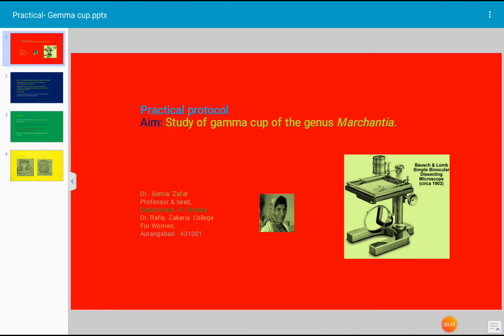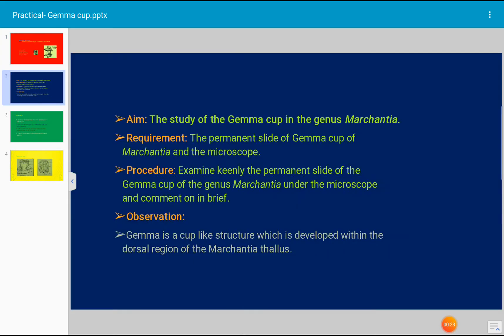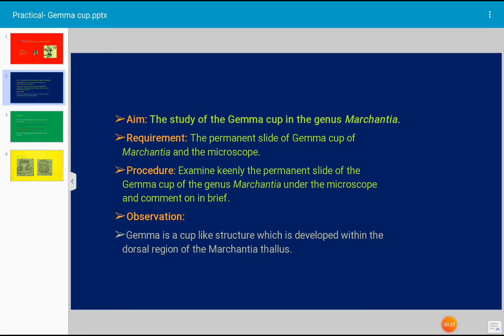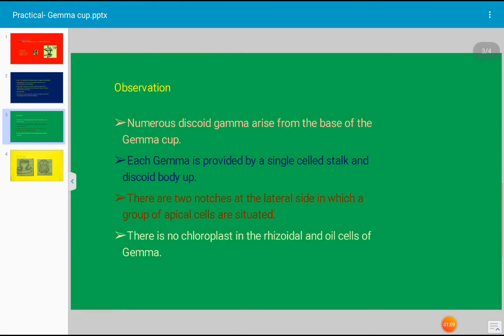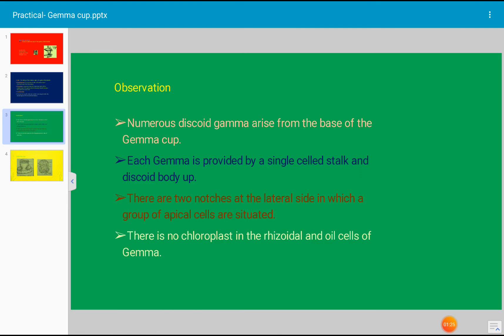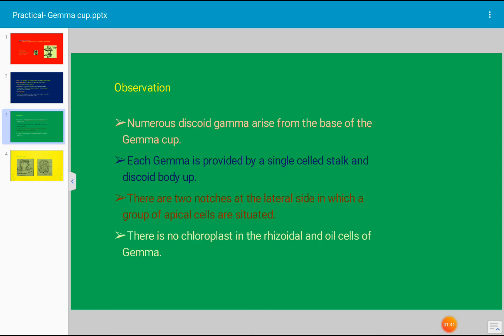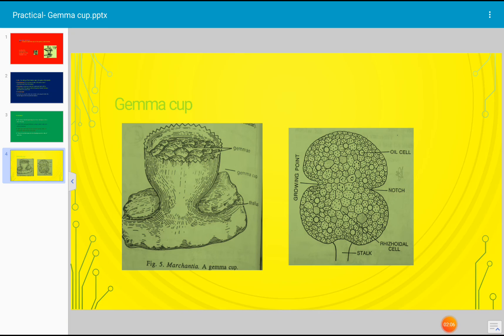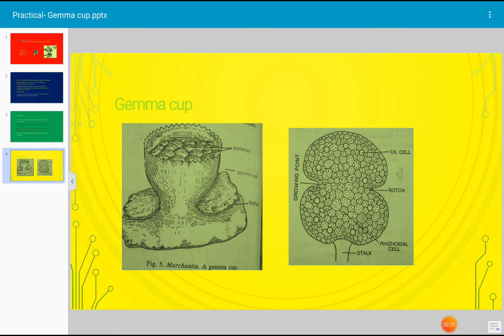Pracical protocol, Aim: Study of gemma cup of the genus Marchantia